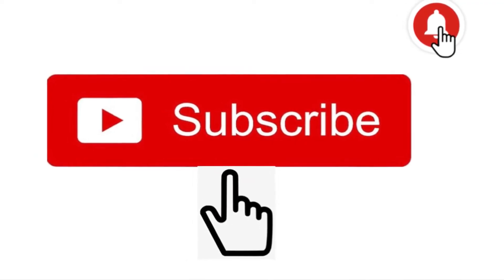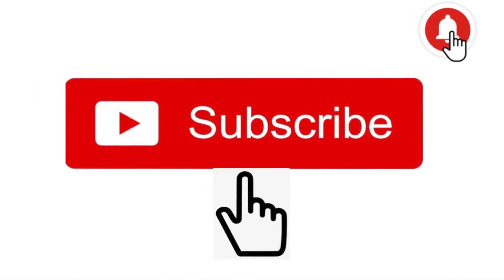IPhone 11 Pro| How International Students Buy Expensive Phones In Canada| Black Friday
If you have any queries always available for you guyzzz